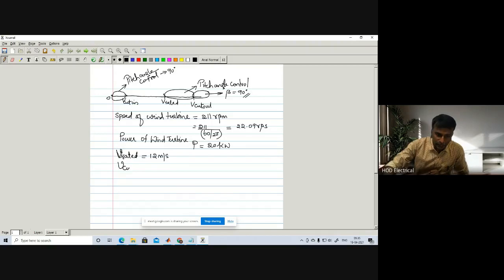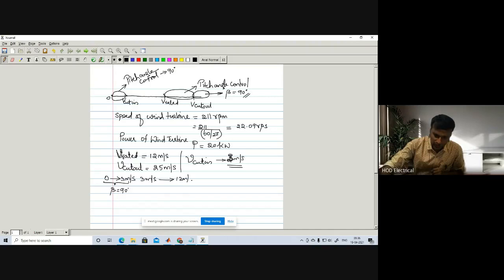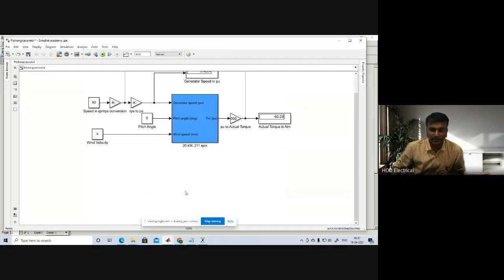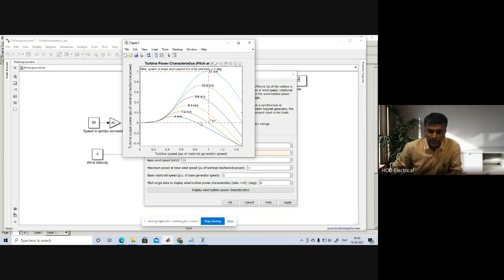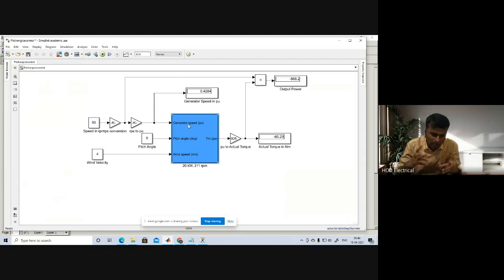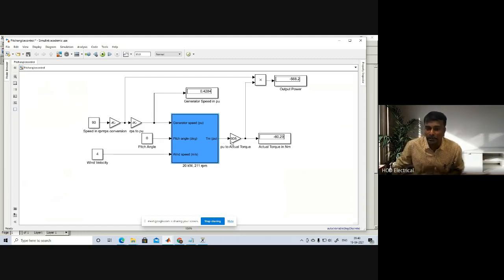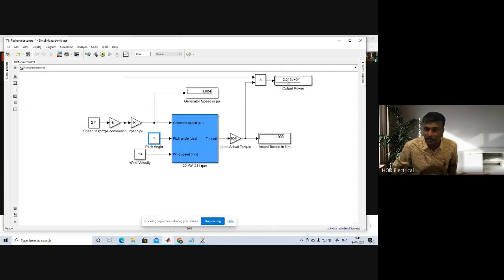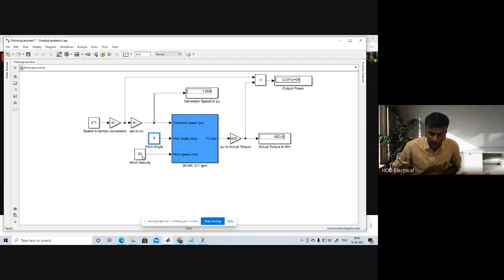WECS -2: MATLAB Simulation of Pitch Angle Control By Dr Rajin M. Linus